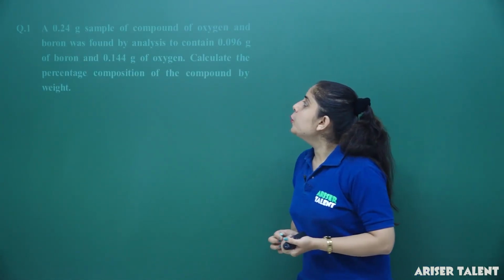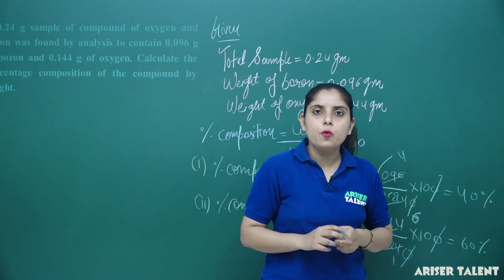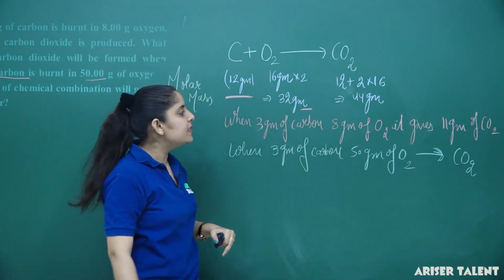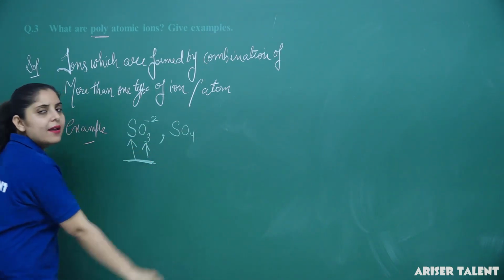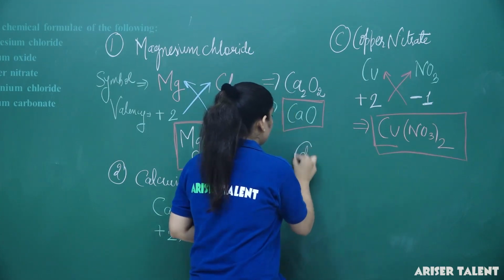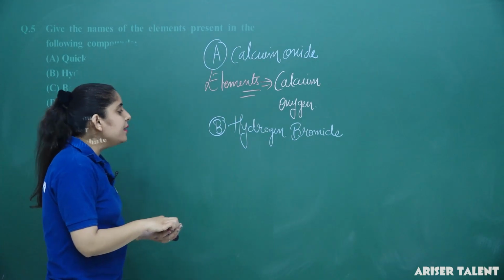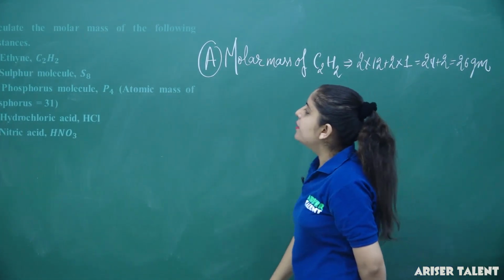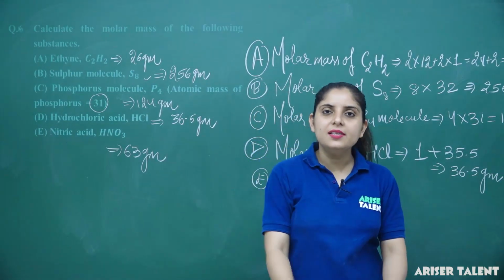Atoms and Molecules | NCERT Q & A Part 1| Complete English Medium | Class 9 Term 2 | Ariser Talent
Our courses include:
1. HD Video Lectures designed by top faculty of Kota.
2. Study Material prepared by experts.
3. Test Series to boost your preparation.
4. Previous Papers and Sample Papers.
5. 24X7 Online Streaming Course
6. Mind Maps
7. Access anytime, anywhere using any device Ariser Talent is an online Education platform for JEE, NEET, NTSE & CBSE 7th to 12th The Best e-Learning app for IIT-JEE MAIN & ADVANCED | NEET Medical | CBSE XI&XII | CBSE IX&X (FOUNDATION & NTSE) Preparation.